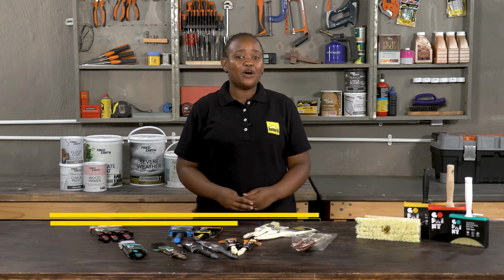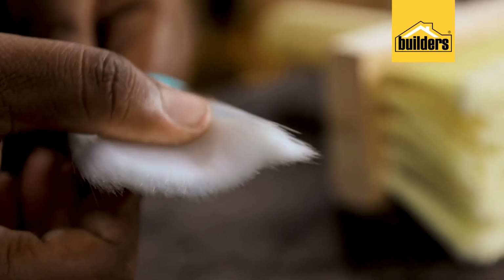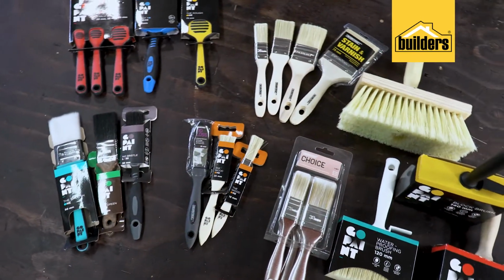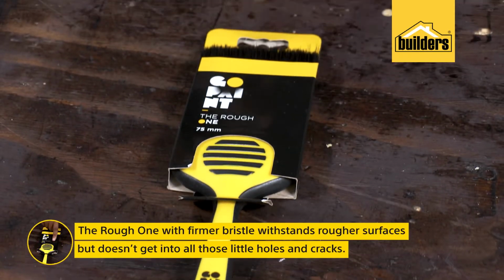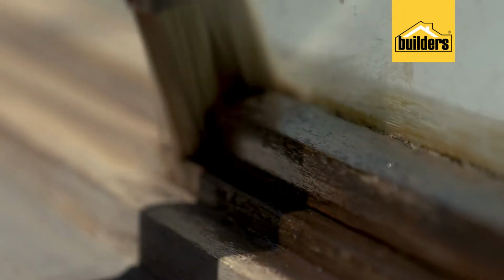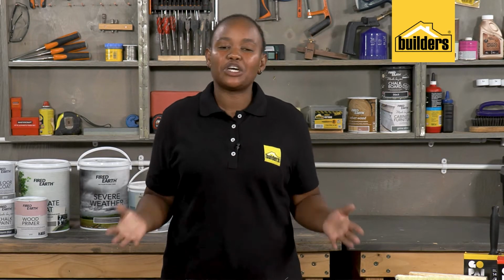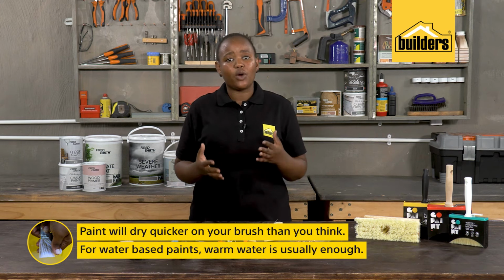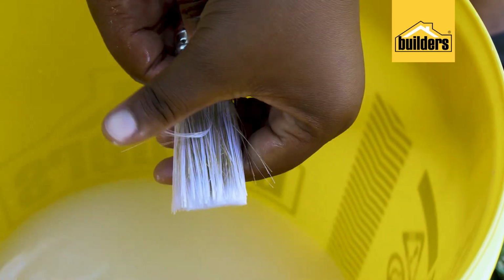Choose The Right Paint Brush For The Perfect Paint Project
Choosing the correct paint brush can be a daunting task, especially with so many options and variety. In this clip Phindile tells you everything you need to know about paint brushes, from the sizing to the various bristles, so that you can pick the perfect brush for your painting project.

If you are also wanting to know what paint roller you should pick, watch this video